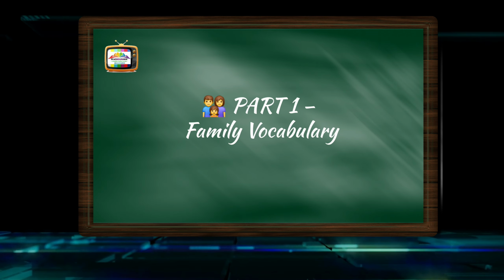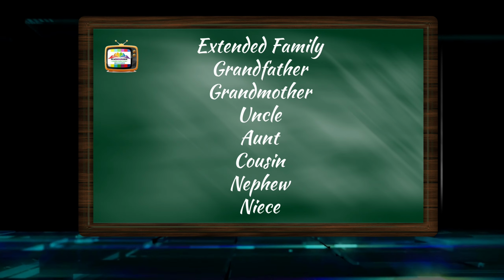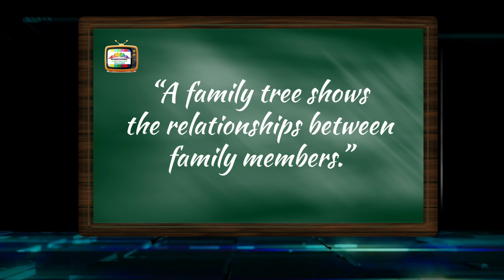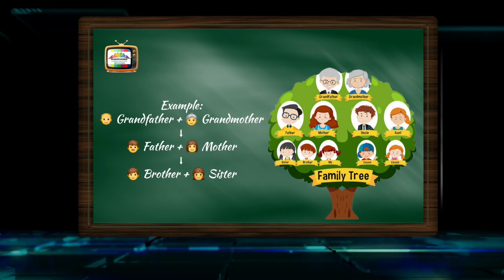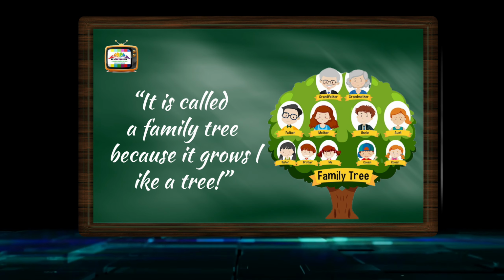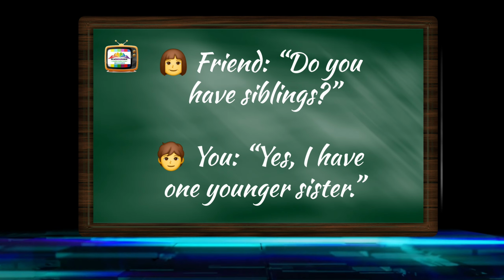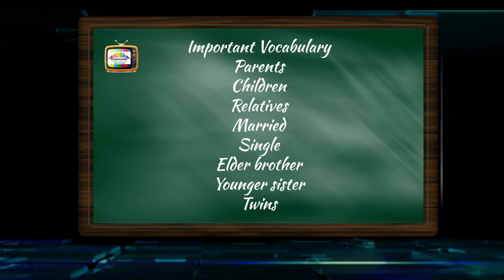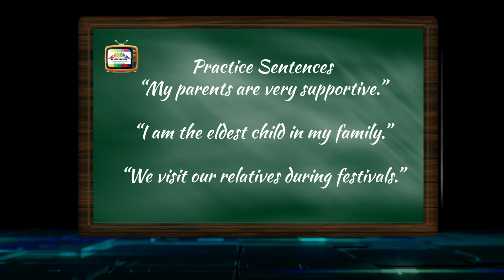FAMILY TREE : Speak about your family in English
🌞 Welcome to Day 8 of our “Learn English in Summer – 30 Days Challenge”!

Today’s topic: 👨‍👩‍👧‍👦 Family & Relationships – Describing Your Family Tree

In this video, you will learn:
✅ Family vocabulary in English
✅ How to describe your family tree
✅ Useful relationship words
✅ Real-life English conversations
✅ Simple sentences about family members

This lesson is perfect for beginners who want to speak confidently about their family in English.

📚 Topics Covered:
👴 Grandparents
👨 Parents
👧 Brother & Sister
👨‍👩‍👧 Relatives & Cousins
🗣 Daily spoken English practice

🎯 Practice speaking daily to improve your confidence and fluency!